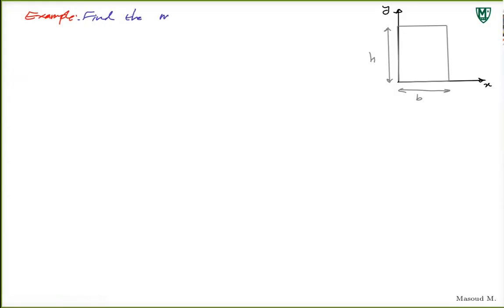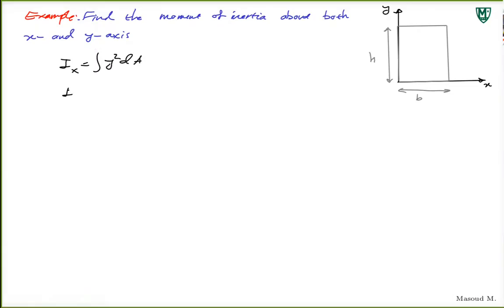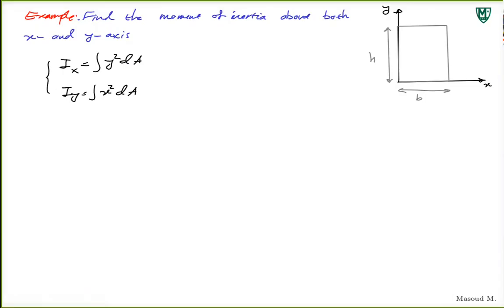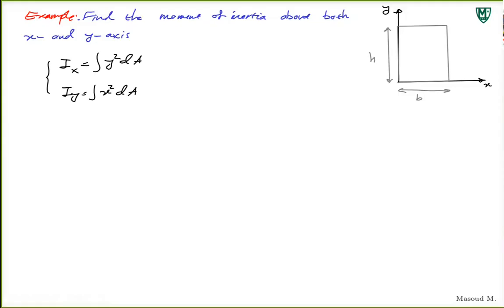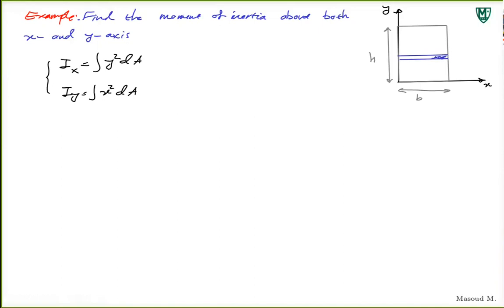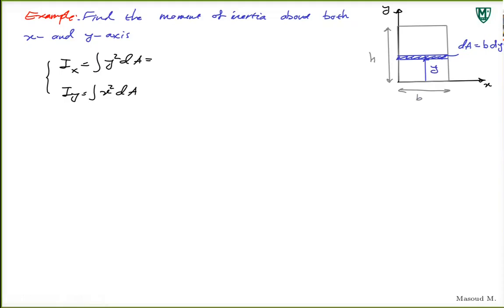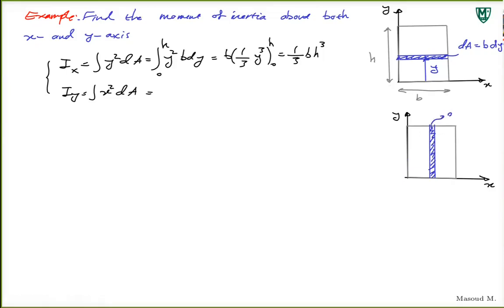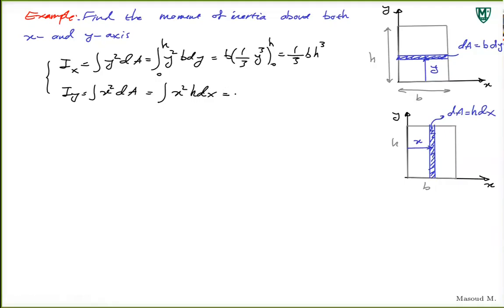79 Area moment of Inertia - Example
Walking through an example of calculating the area moment of inertia